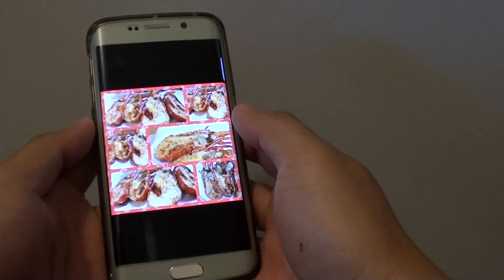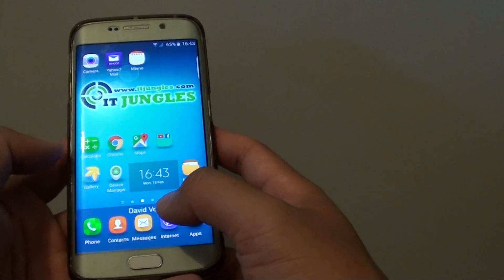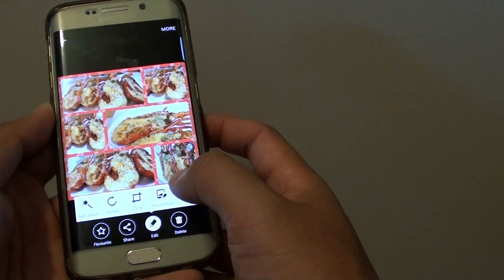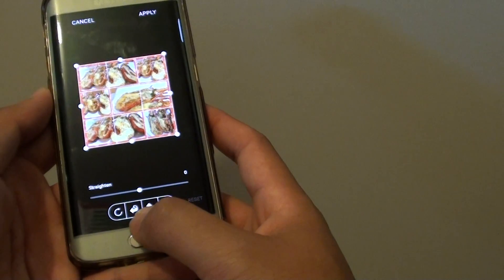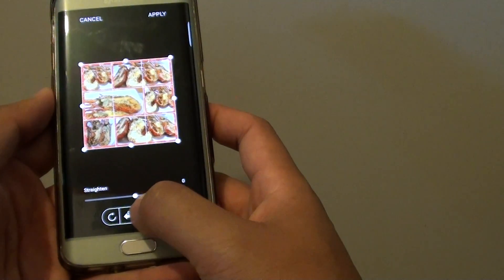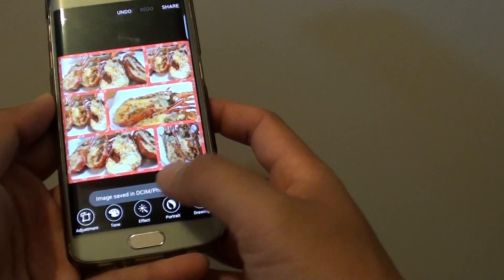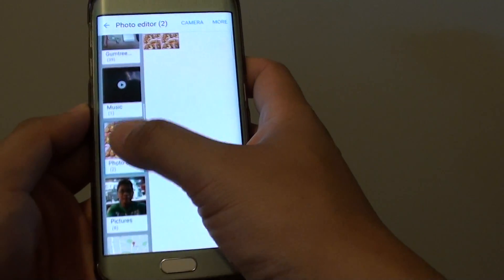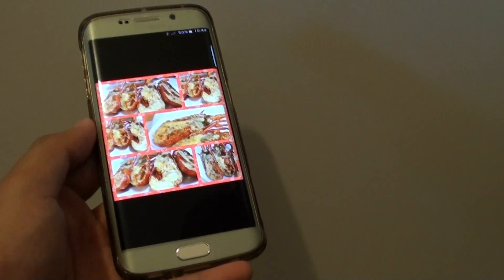Samsung Galaxy S6 Edge: How to Flip an Image in Gallery App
Learn how you can flip a photo on the Samsung Galaxy S6 Edge.